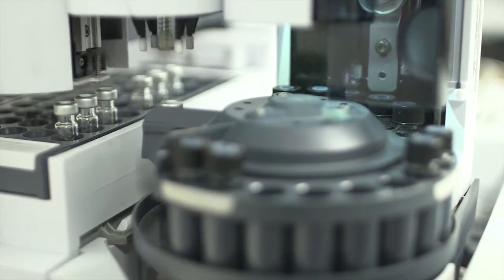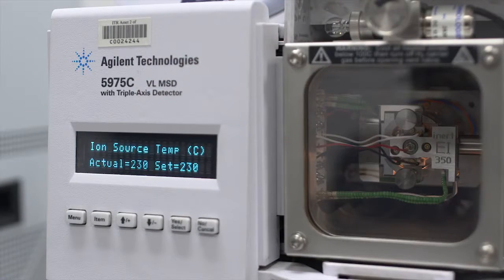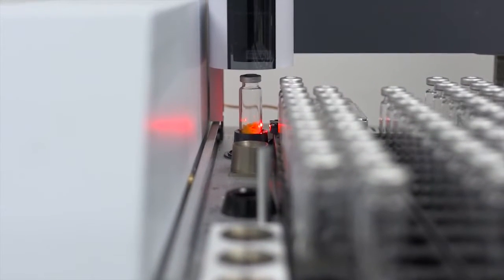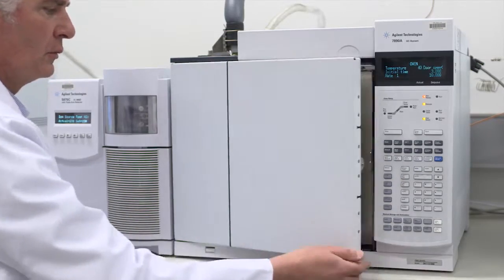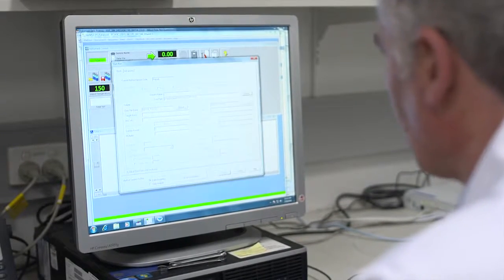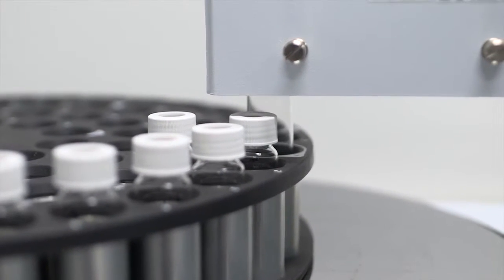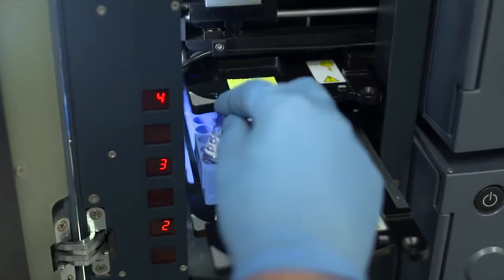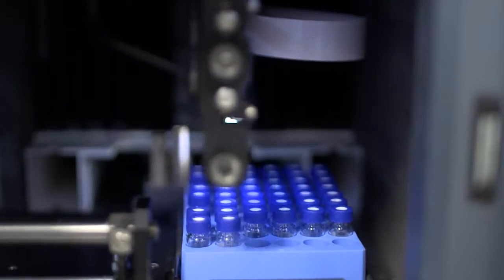Masses For The Masses - The National Measurement Institute, Port Melbourne, Australia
Masses For The Masses - Celebrating the widespread use of Mass Spectrometry.

Name of the speaker:
Dean Clarke, Sebastian Barone, Martina Koeberl

Lab name:
The National Measurement Institute, Australia

Institution:
The National Measurement Institute, Port Melbourne, Australia

Country:
Australia

Name of Mass Spectrometer:
7890 GC 5975 MS (Agilent) and Xevo G2 qTOF and Xevo TQXS (Waters)

Further credits:
Ryan Parry – Camera and Video producer
James Roberts – NMI General Manager Analytical Services Branch
Saman Buddhadasa – NMI Manager, Technical Development and Innovation